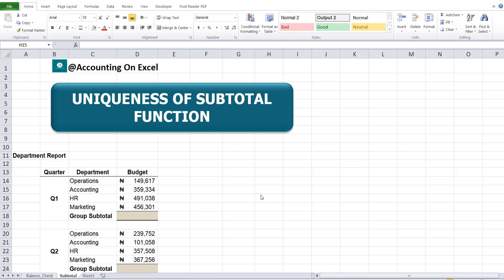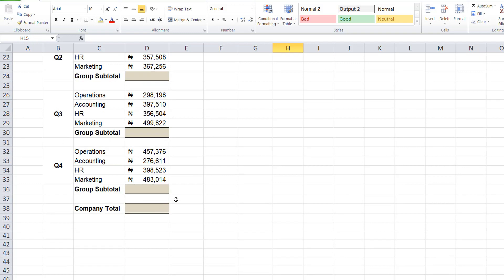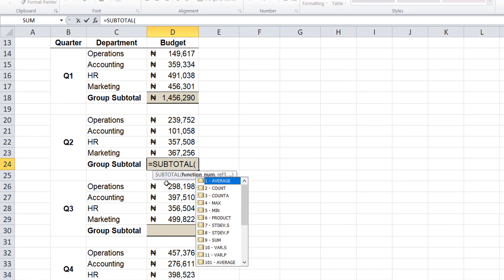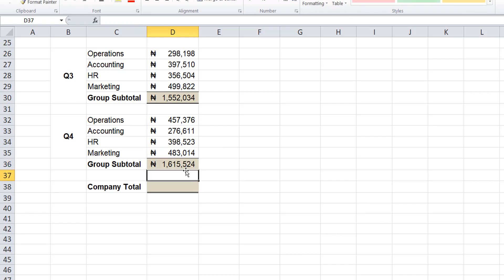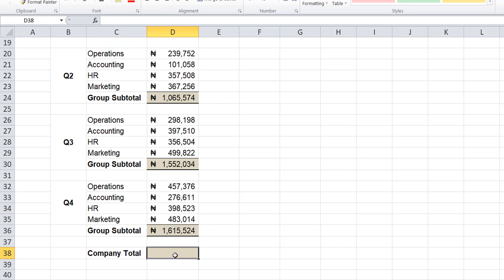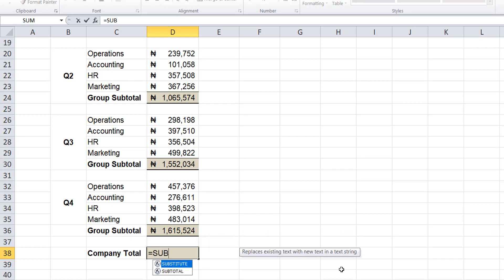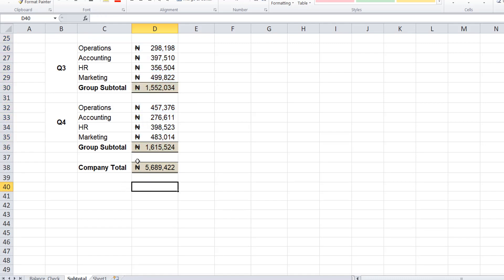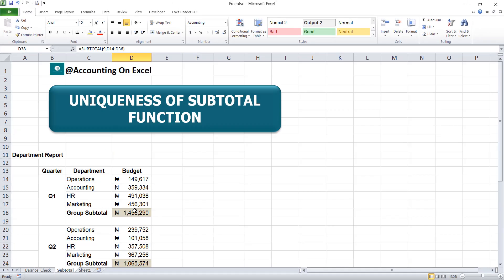👉SUM FUNCTION Vs SUBTOTAL FUNCTION - THE DIFFERENCE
I know you are more used to the sum function when adding up a range of cells.

Have you ever explored the unique feature of the Subtotal Function?

In this lesson, the subtotal function is examined alongside the sum function

Ensure you work along to gain a hands-on experience on each Excel feature.

Will be glad to get your feedback in the comment section of this video. It's important you know that I read all comment and will definitely reply.